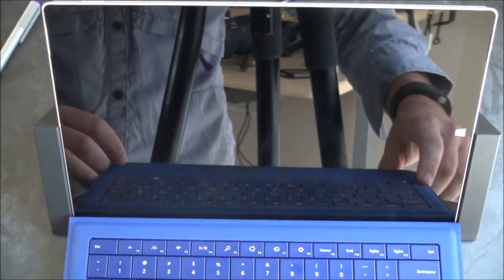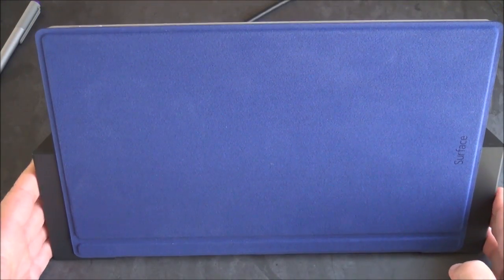Review - Surface Pro 3 Docking Station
A quick look at the brand new Docking Station for the Surface Pro 3 from Microsoft. The station lets you turn a 2-in-1 laptop/tablet into a full on desktop, making the Core i7 version even more enticing.